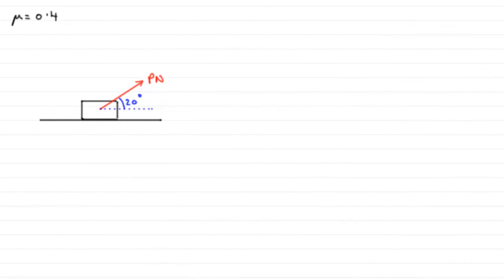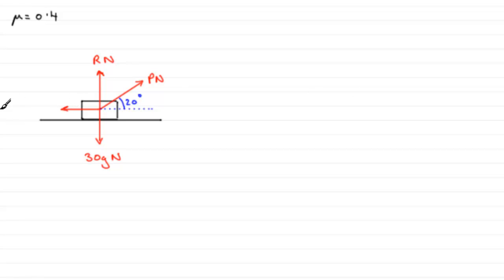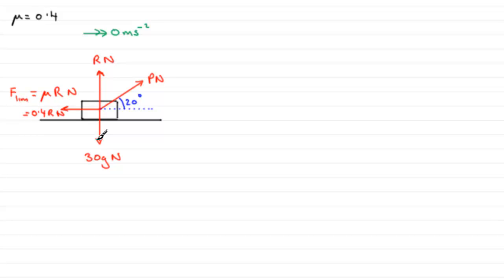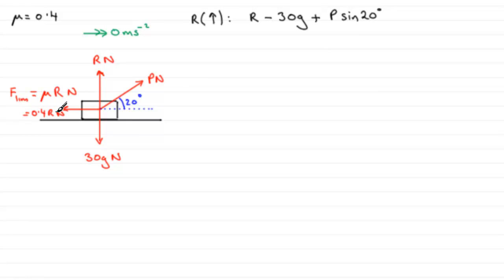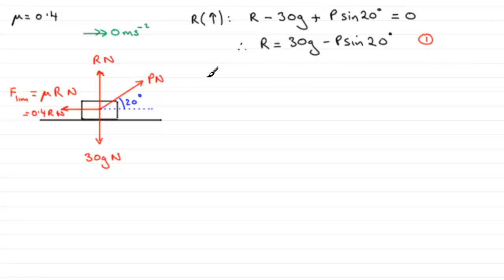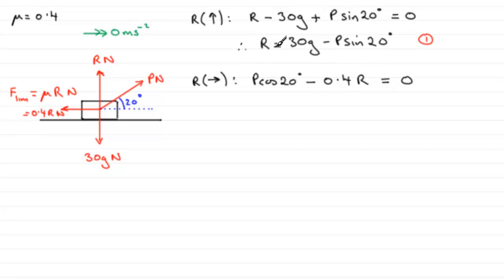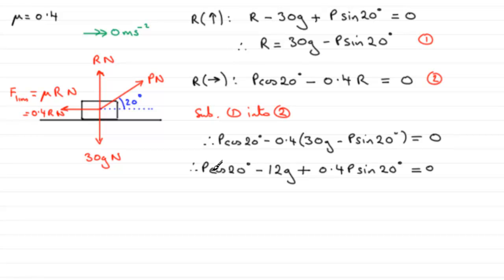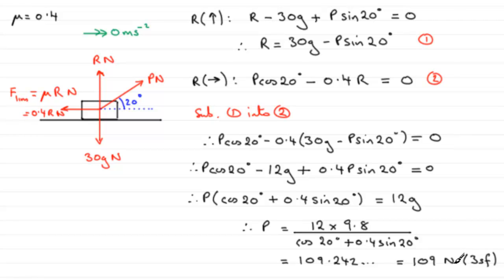Edexcel Mechanics M1 January 2007 Q6a : ExamSolutions